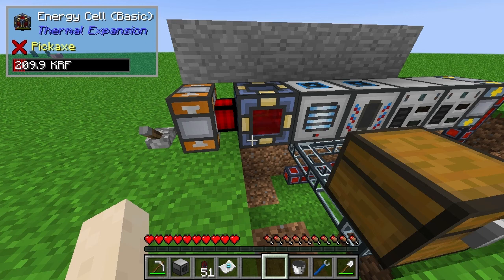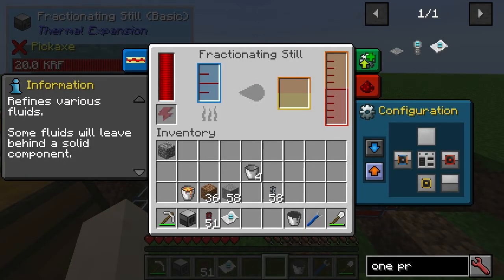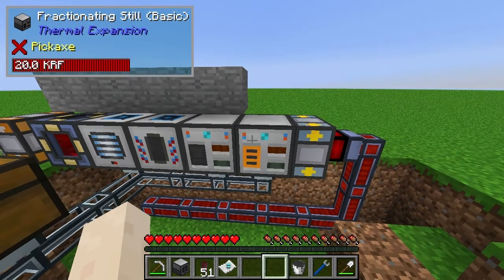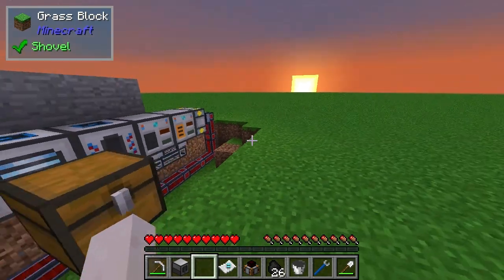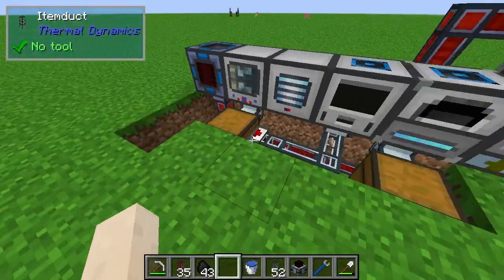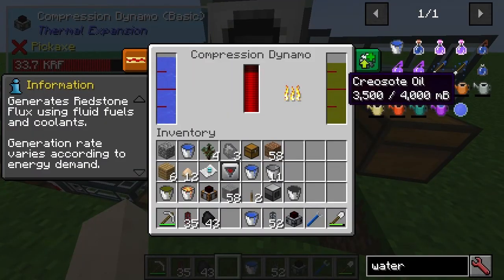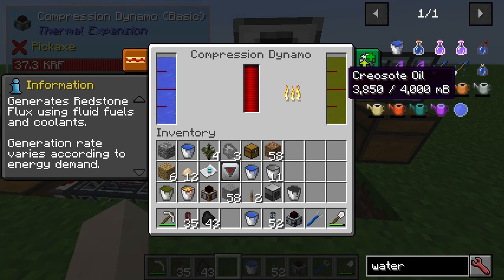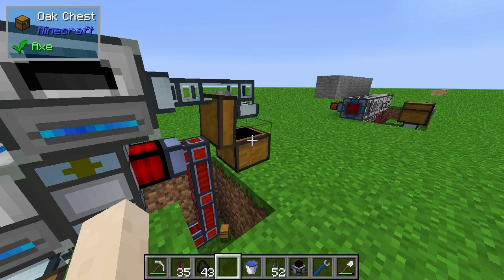Compression Dynamo Thermal Expansion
Refined Fuel / Creosote